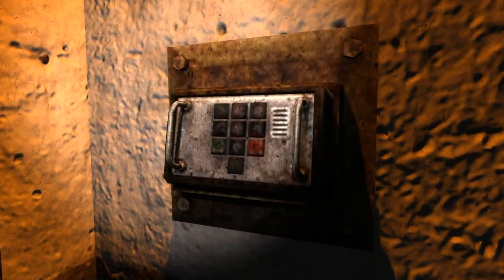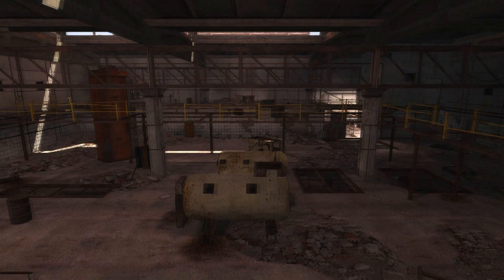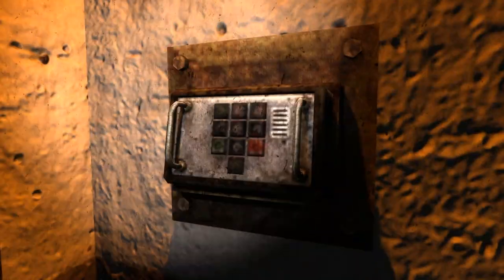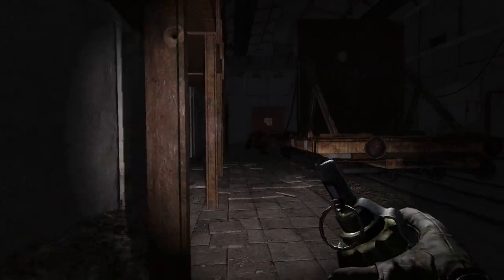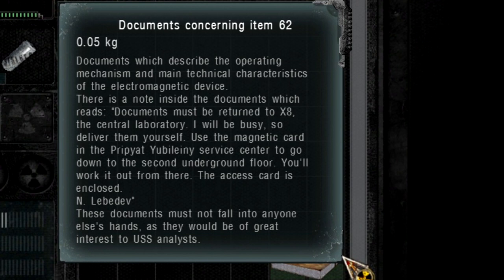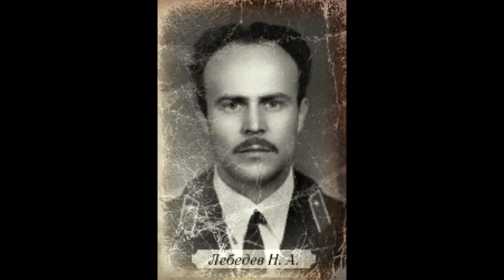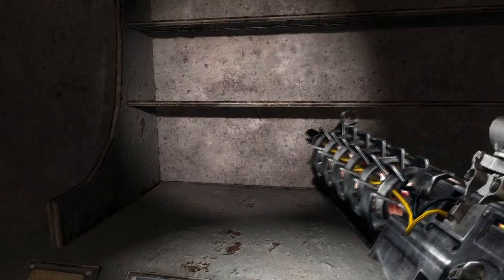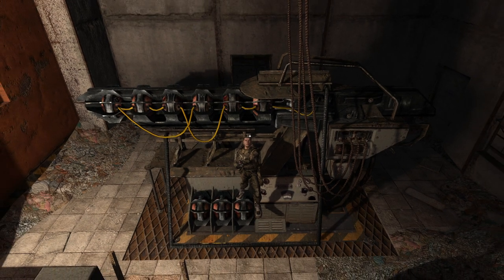S.T.A.L.K.E.R.: Secret Underground Areas #6 - Testing Workshop (Jupiter Factory & Gauss Rifle Lore)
Hello stalkers, and welcome to the sixth episode of our series about the secret underground areas of the Zone. This time we will explore the small Testing Workshop and talk about the history of the Jupiter factory and the Gauss rifle. We will try to uncover the hidden lore behind these subjects while also making some theories.

00:00 Intro
00:51 Real History of Jupiter
03:01 In-game History of Jupiter
05:06 The Testing Workshop
08:45 Completion of the Project
12:45 Return of Item 62
15:20 Final Thoughts
17:17 Outro